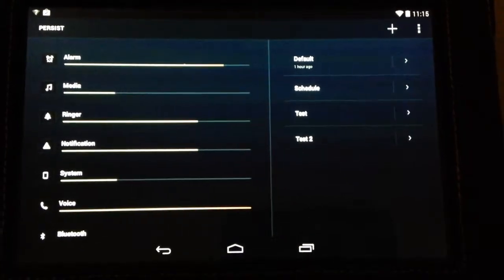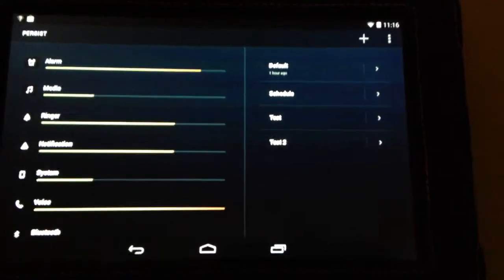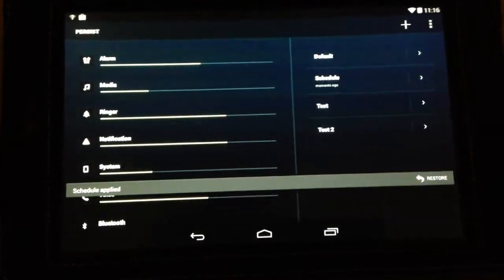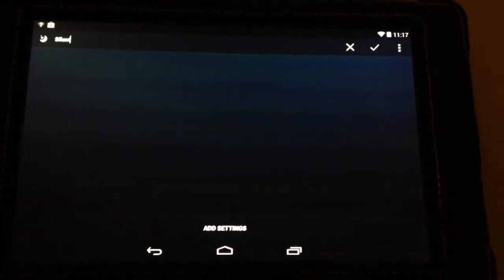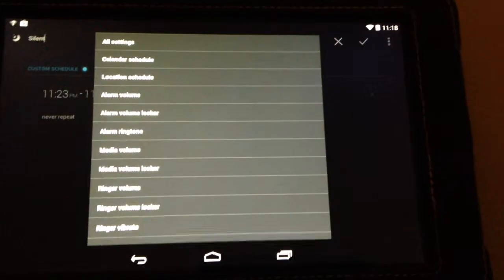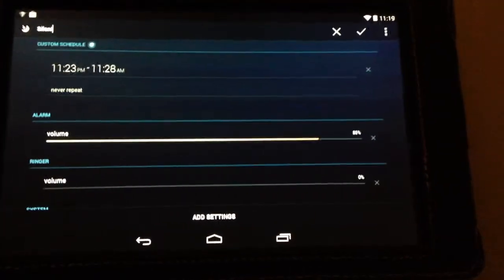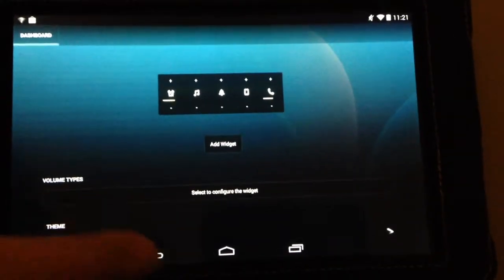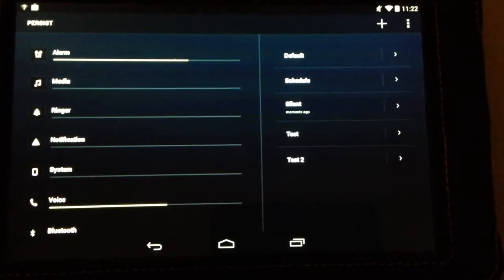Persist+ Android App Review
Sarah Hanlon reviews Persist+, a fantastic Android app that allows you to have complete control over your device's volume settings.